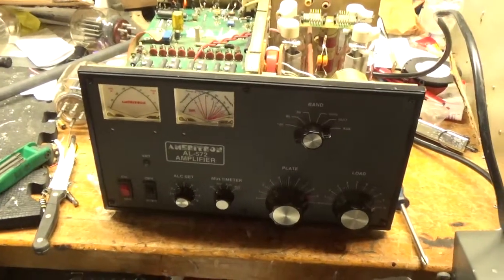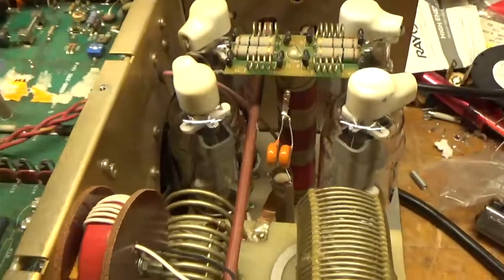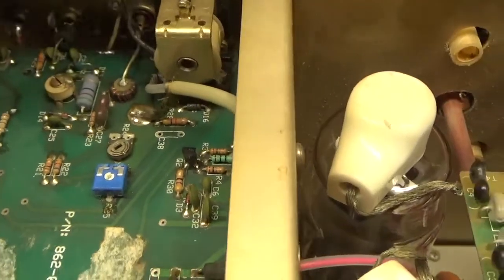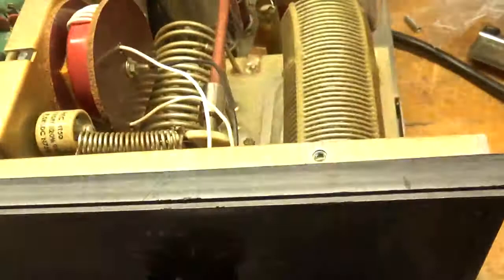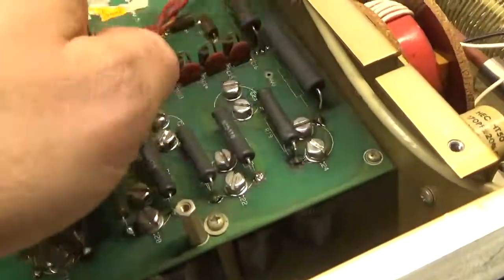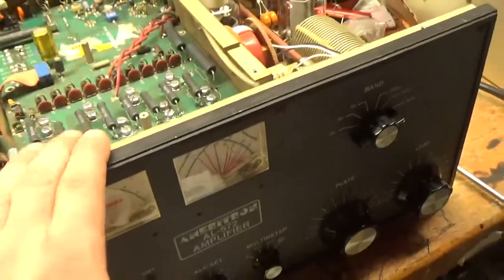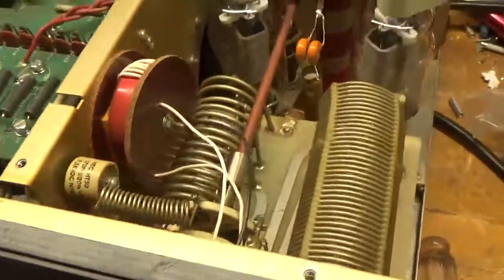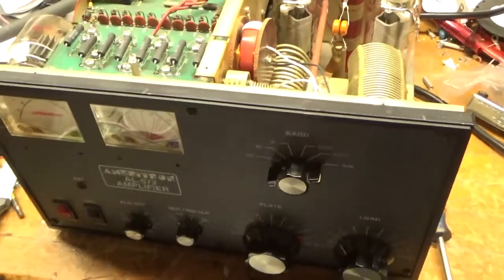Ameritron al572 Filter Cap Replacement And Other Repairs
Here I show a Ameritron al572 I repaired